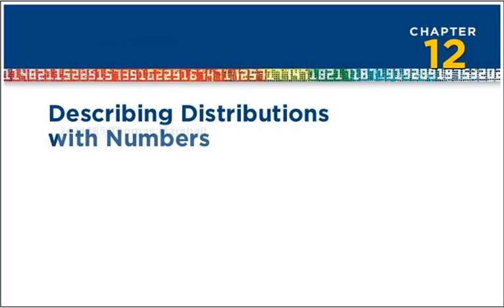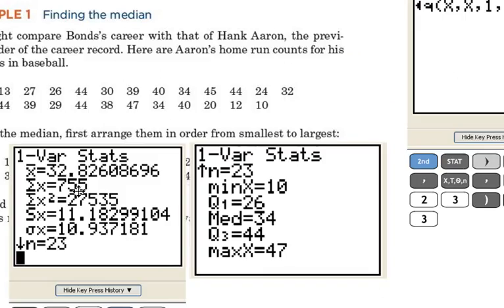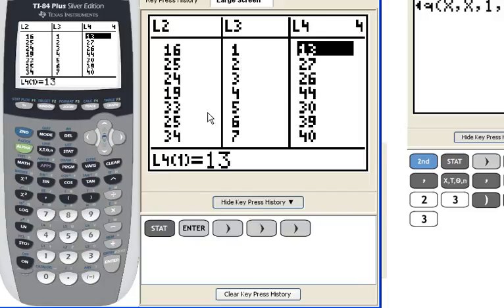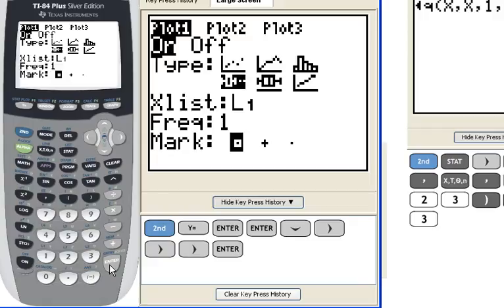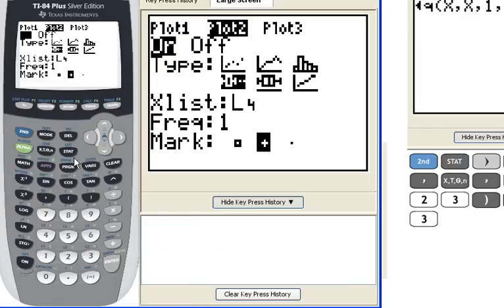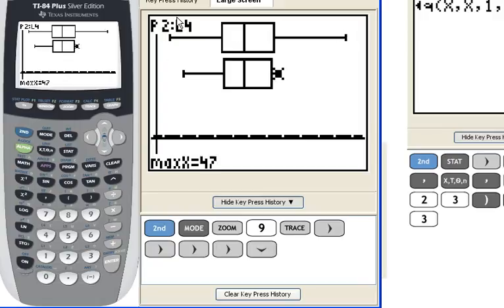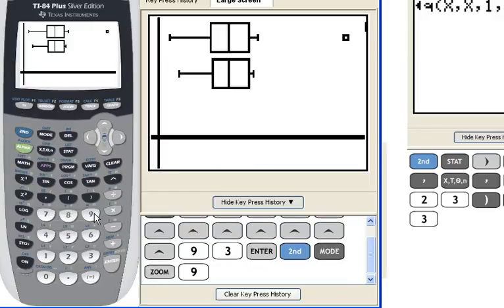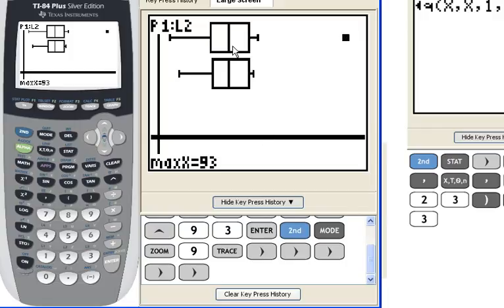Stats_Marsh_Chap_12_pt.1_Boxplots on TI84